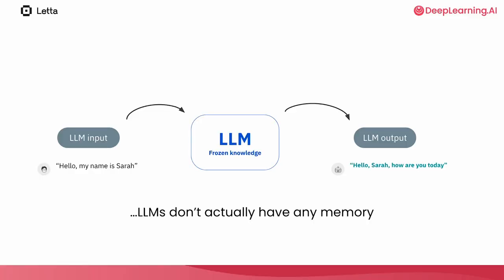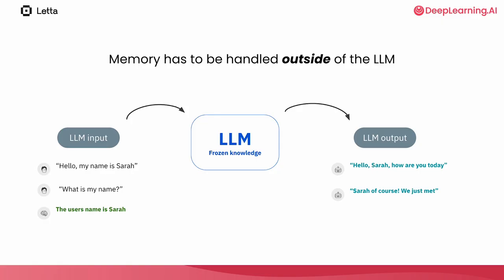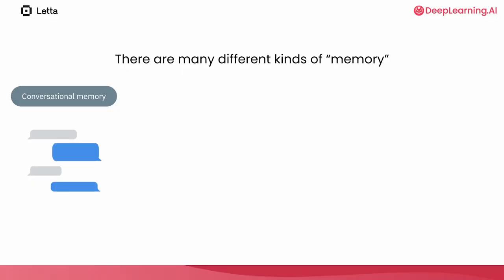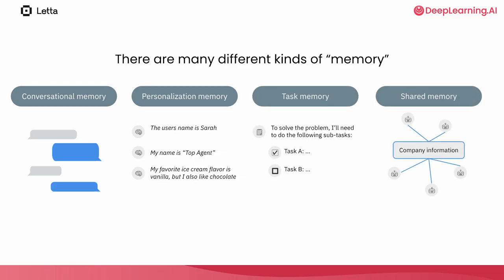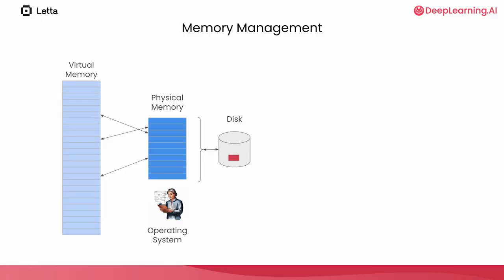LLMs as Operating Systems Agent Memory | Introduction